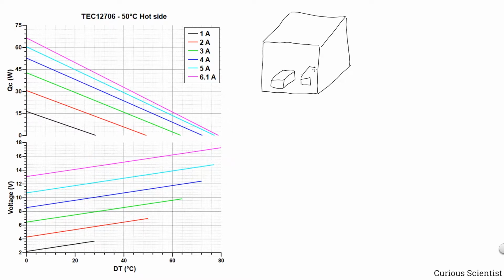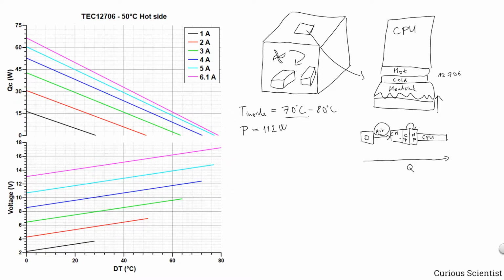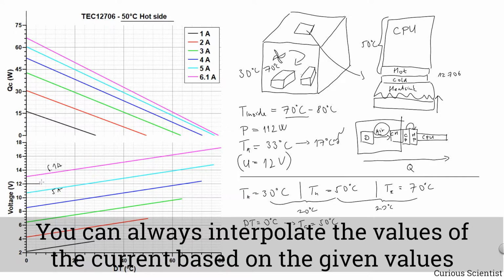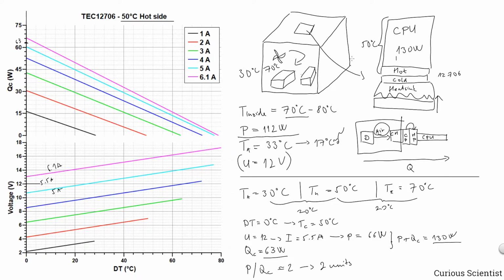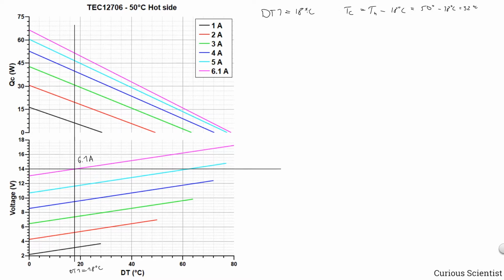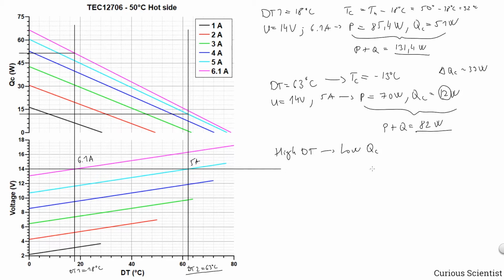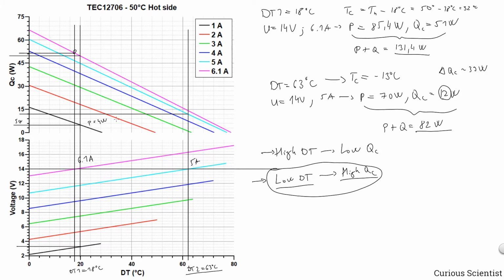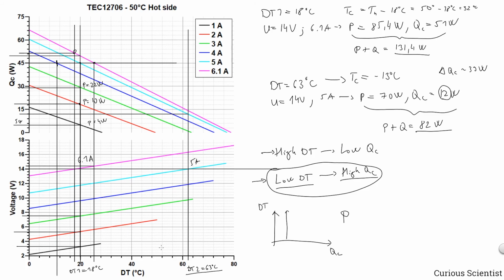Let's discuss about Peltier coolers #2 - Performance chart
In this video I will show you how to read and understand the performance chart of the Peltier coolers. With this, you will be able to design your own system for a specific requirement. It is important to keep in mind that either you have a low temperature difference (DT) and high cooling power (Qc) or the other way around. Of course, you can increase the cooling power and maintain low temperatures by increasing the number of Peltiers, or significantly decreasing the temperature of the hot side, but these require some extra steps. For example, the extra power supply, the extra cooling...etc. Here, I discuss the issue for only 1 unit.

I also demonstrate a real life example based on one of the comments I received on one of my Peltier-related videos.